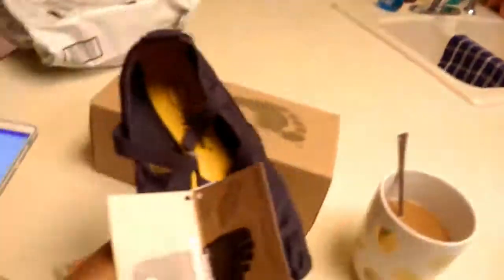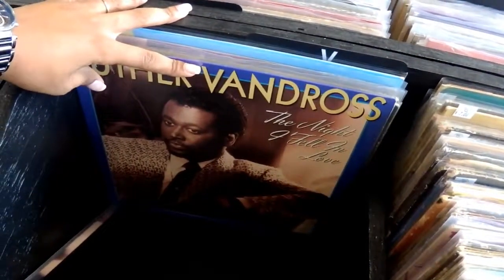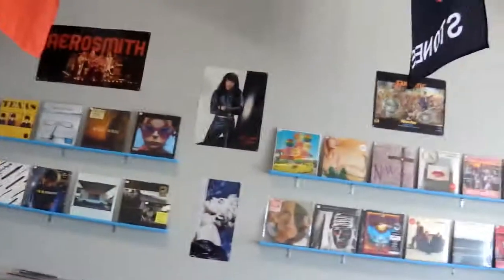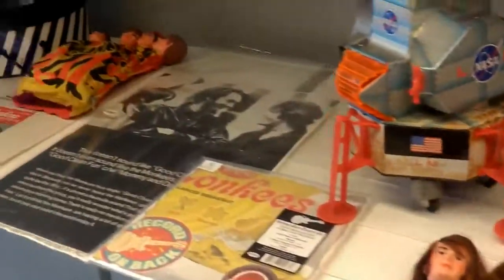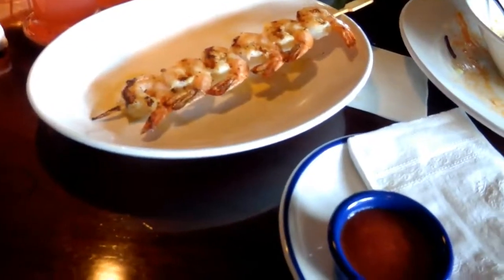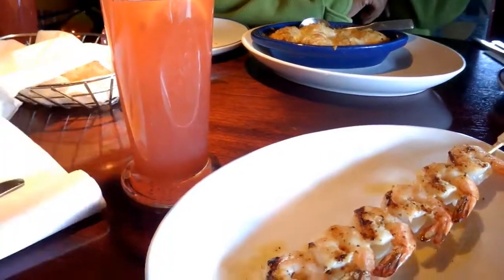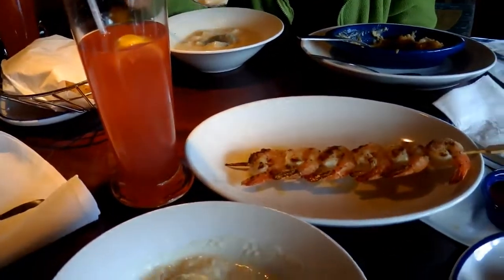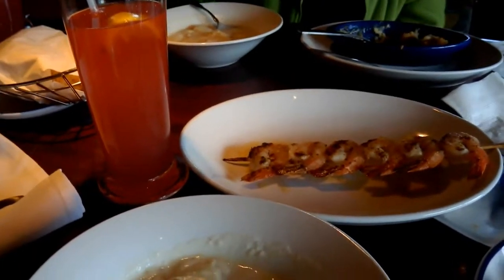Photo Shoot/Weekend Vlog | Xandria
This is how my weekend went. Didn't really do much but I thought to vlog anyway.

O U R   I N S T A G R A M . . .

M U S I C  /  S O U N D    E F F E C T S . . .

~ N / A